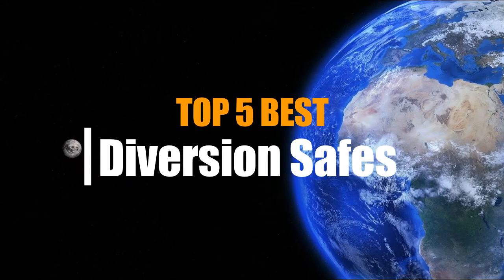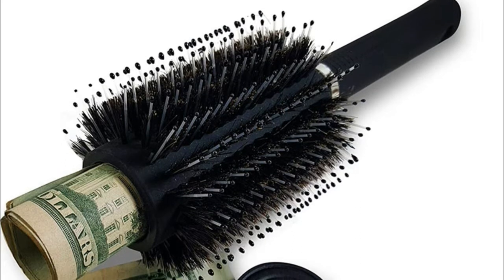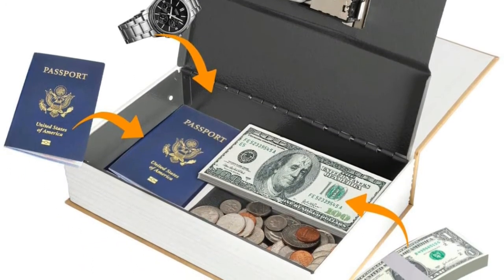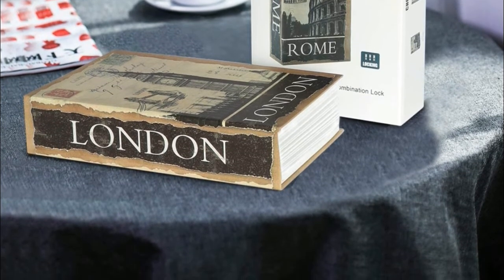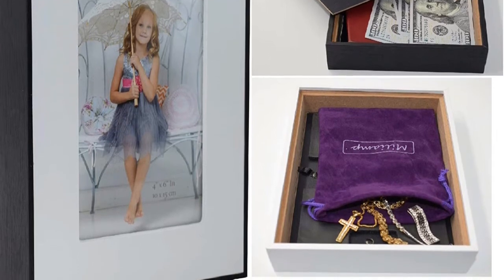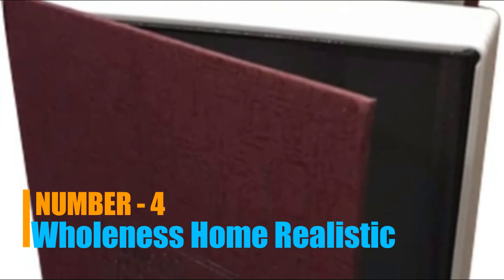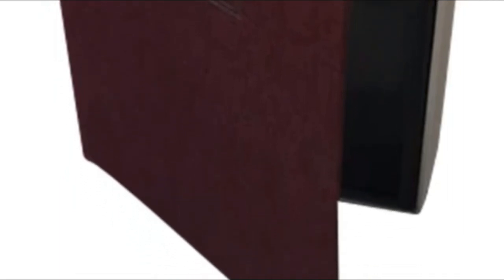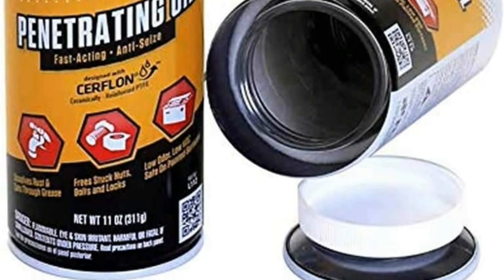Diversion Safes : 5 Best Diversion Safes Reviews 2020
Welcome To watch The 5 Best diversion safes Reviews. Check details below :

1. Stash-it Diversion Safe Hair Brush

2. Jssmst Diversion Book Safe with Combination Lock

3. Miliamp Diversion Safe - Stash Cans

4. Wholeness Home Realistic Looking

5. Southwest Specialty Products 40005C